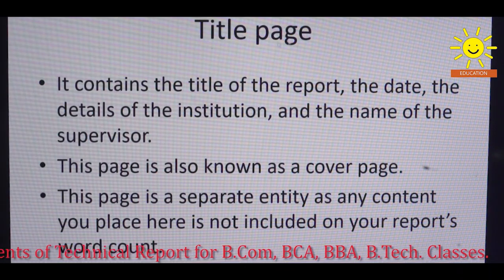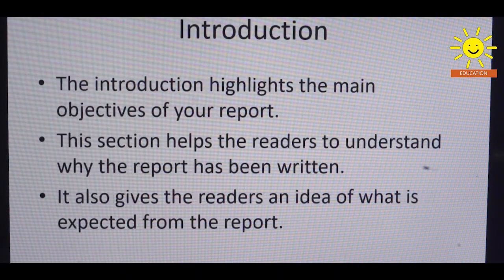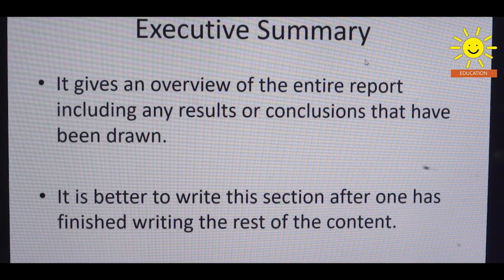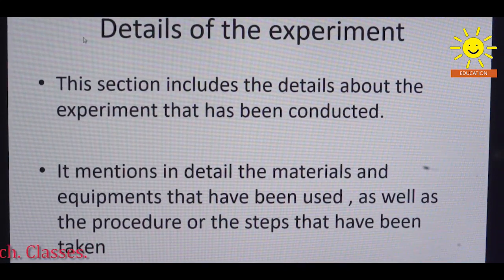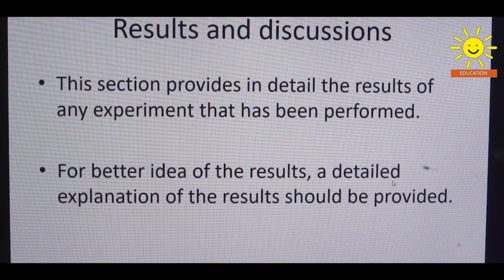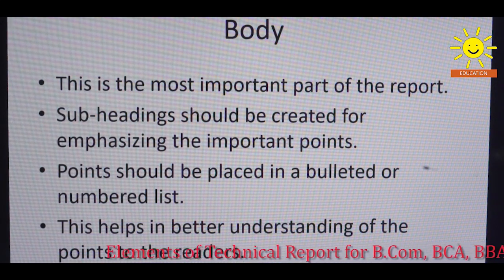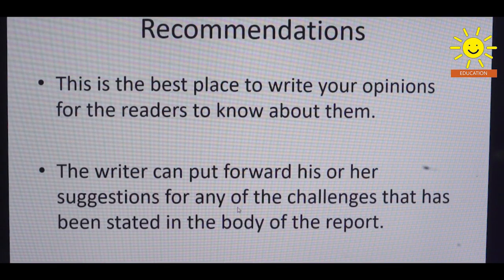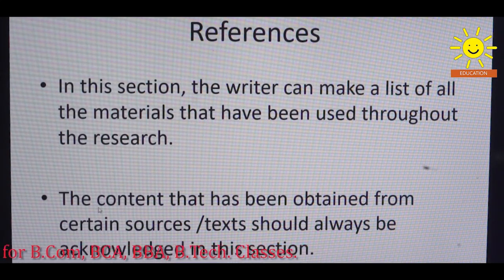Elements of Technical Report